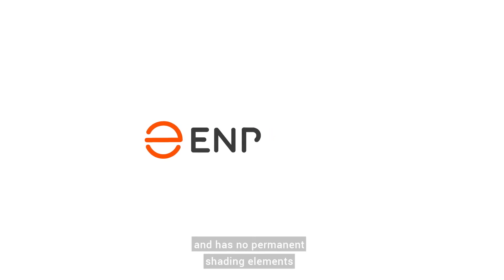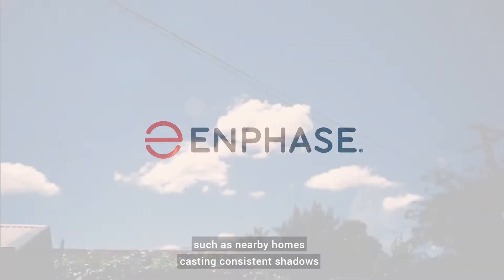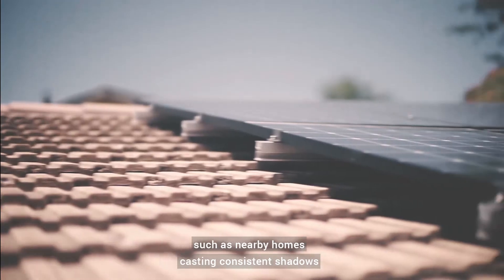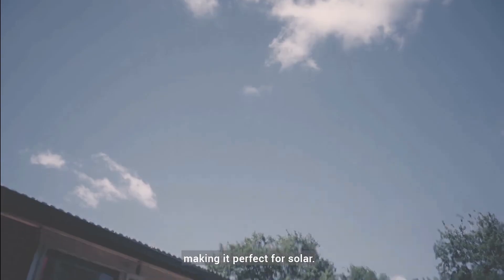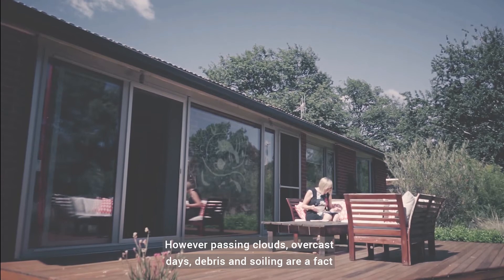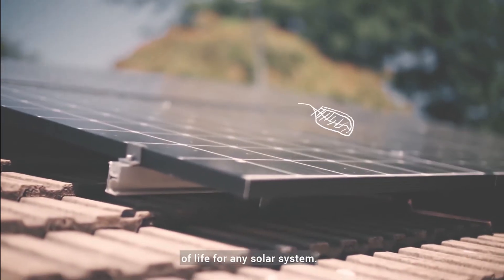The Enphase Performance Advantage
Enphase microinverters produce more energy than traditional string inverter systems